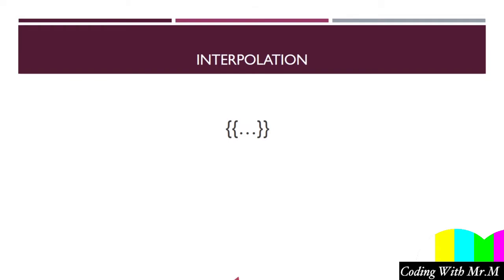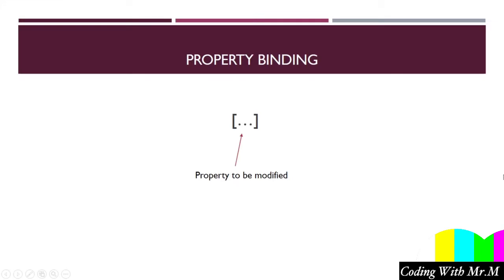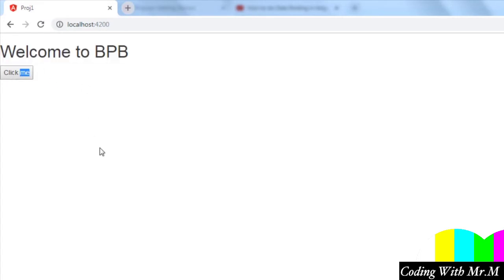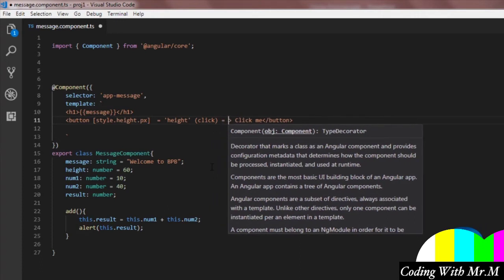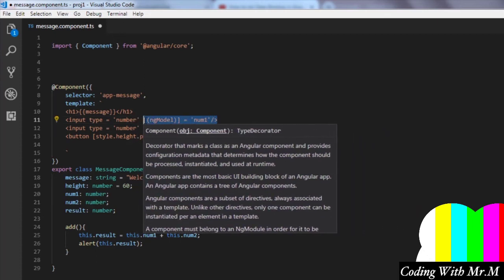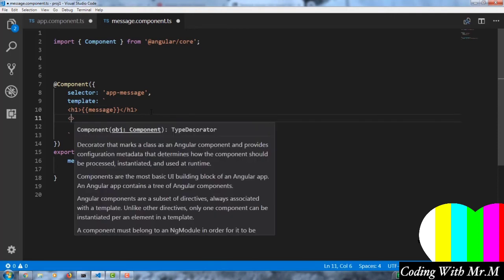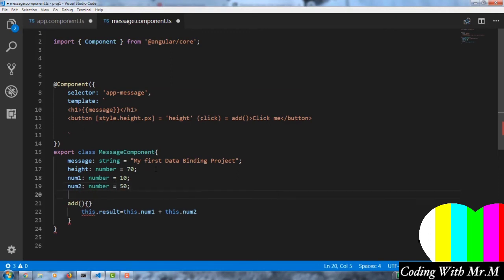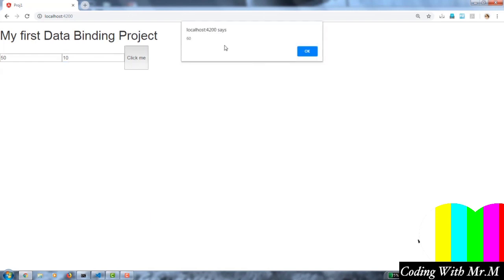Angular Tutorial For Beginners - 2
Angular helps you to build modern applications for the web, mobile, or desktop.

This course is your first step towards Angular and it will cover topics ranging from Setting up the development environment to navigating from one page to another using routing in Angular. This video course will enhance your learning process with a comprehensive series of lectures.

This course will focus on creating web applications using the JavaScript framework Angular and understanding concepts like components, modules, routing etc. By the end of this course, you will be able to create a dynamic Angular web application.

You Need to have knowledge of Basic understanding of HTML, CSS, JavaScript.

Anyone who wishes to learn the basics of Angular

This is the first Part of Angular Tutorial for Beginners - 2  | Web Development Using Angular you'll learn below mentioned topics from this video.checkout other parts and other courses.

Time Stamp:
00:00  Introduction
00:51  Interpolation
03:01  Property Binding
05:33  Event Binding
08:40  Two Way Data Binding
11:01  Demo

Follow Us 😎✌🤝🏻